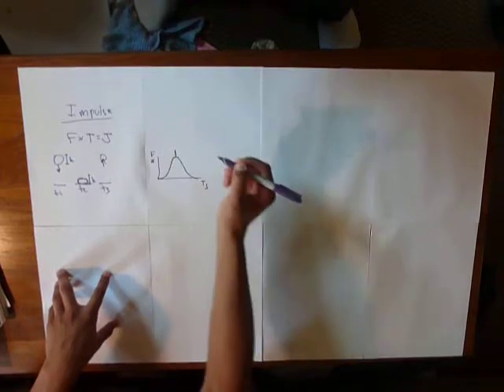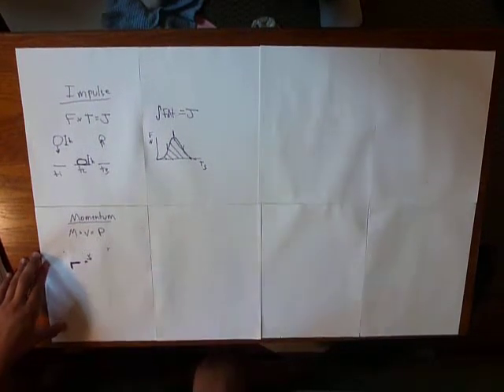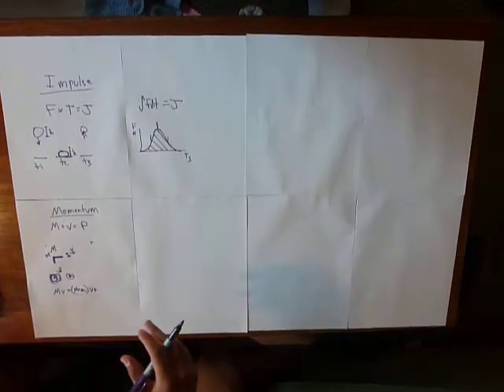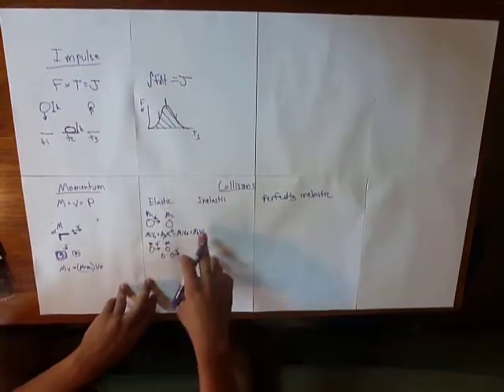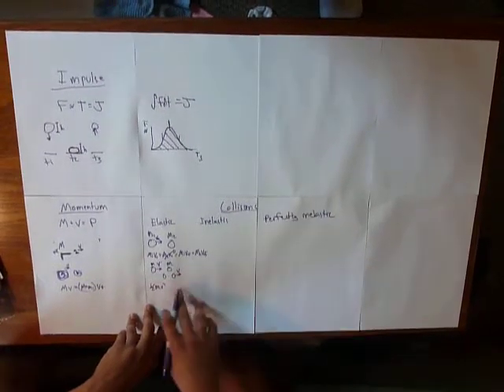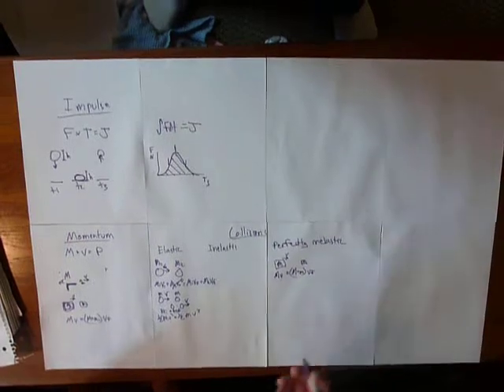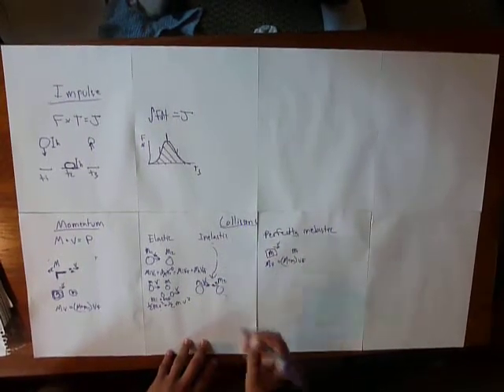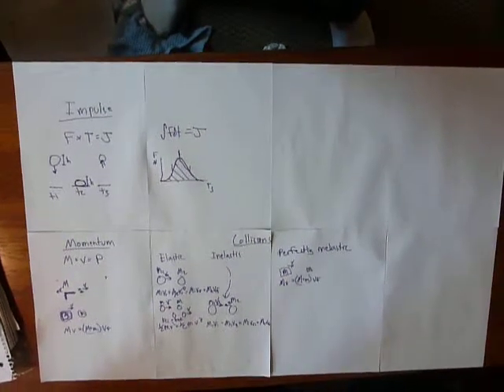Impulse, Momentum, Collision